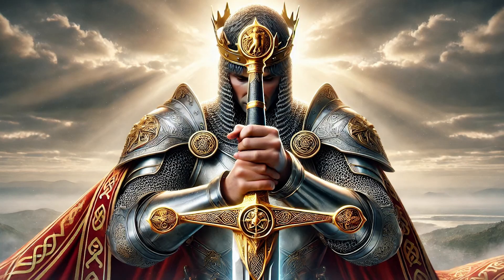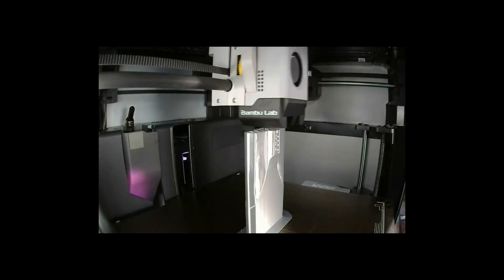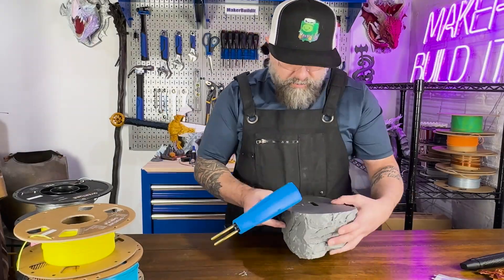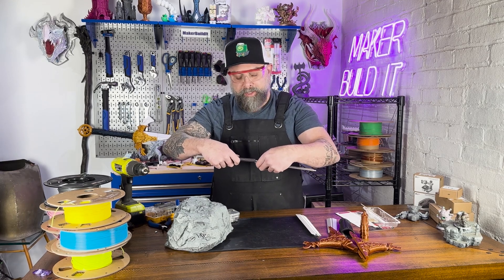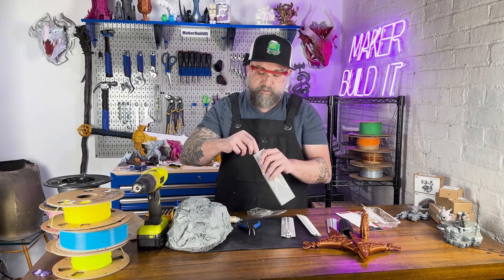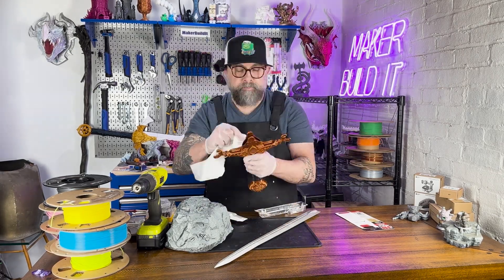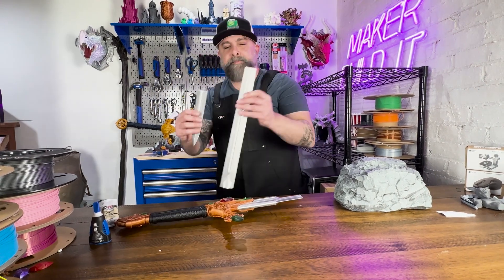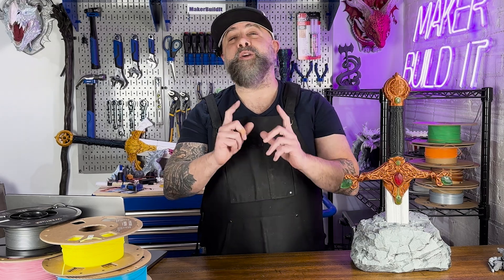Can You 3D Print The Most Famous Sword In History? Excalibur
Bringing the Legend to Life: 3D Printing King Arthur’s Excalibur
Join me as I bring the legendary sword of Excalibur to life with the help of 3D printing! From its mythical origins to the challenges of assembling and painting, this project bridges ancient legends with modern technology. Perfect for display, this 3D-printed Excalibur combines filament, resin, and creativity to recreate the Blade of Kings. Let’s dive into this maker journey together!

📌 Timestamps:
 0:23 – Excalibur’s Origins and Mythical Powers
0:38 – Project Overview: 3D Printing Excalibur
1:26   – Challenges in Assembly: Dowel and Rock Base Issues
2:24 – Magnet Fixes for Modular Assembly
5:27 – Crafting Resin Gems
5:39 –  Detailing: Bringing Excalibur to Life
6:10 – Testing the Build: Successes and Failures
6:26 – Lessons Learned: Power of Storytelling and Making

 • Filaments:
• Overture Bronze Silk PLA
• Anycubic Black PLA
• Amazon Basics Silver Silk PLA
 • Resins:
• Elegoo Water Washable Resin Green
• Elegoo Water Washable Resin Red
• Magnets (4mm)
• Plastic Welder
• JB Weld for Plastics
• Loctite Super Glue
• 3D Printers (FDM)
• Elegoo Mars 3D Resin Printer

Love 3D printing, DIY, and maker projects?